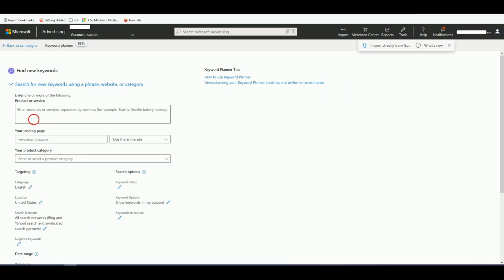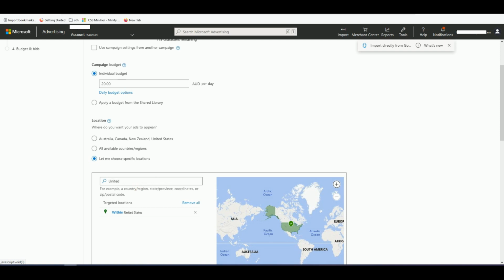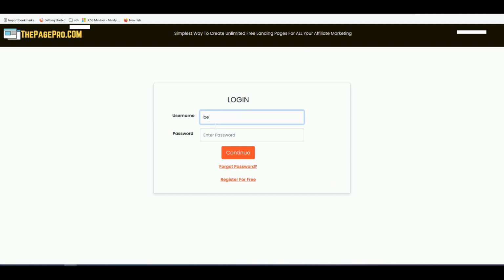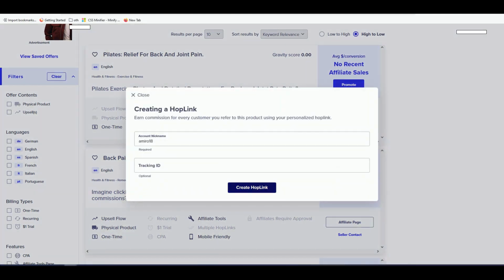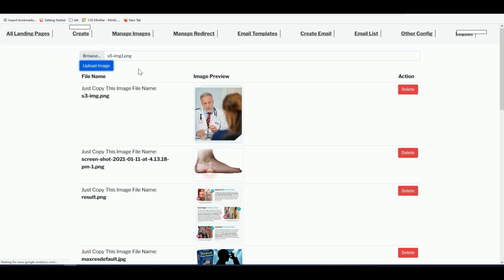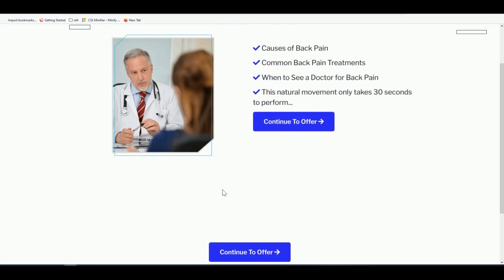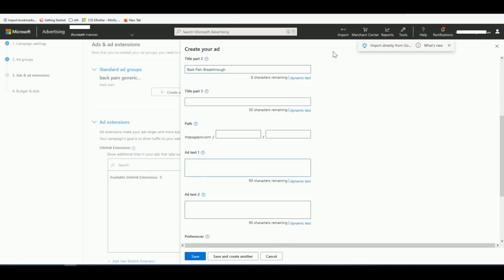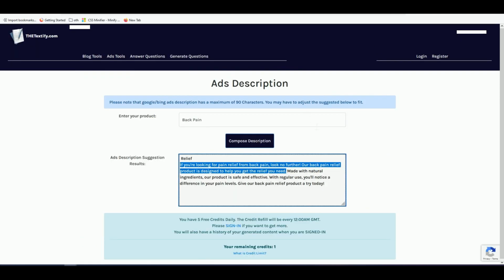Cost Effective Microsoft Ads Campaign Promoting Clickbank Product